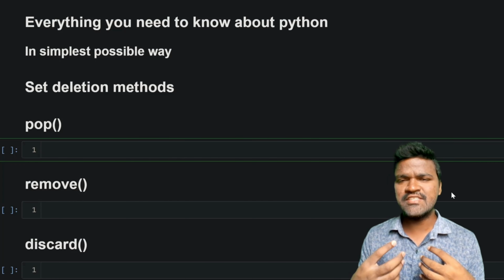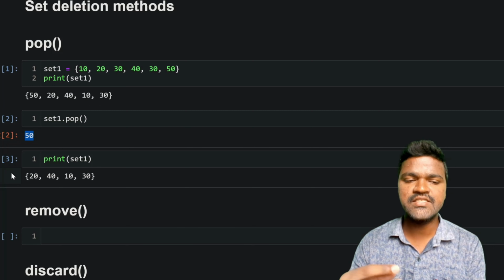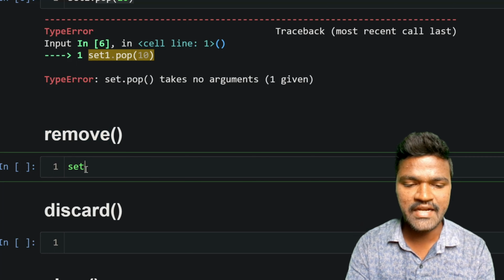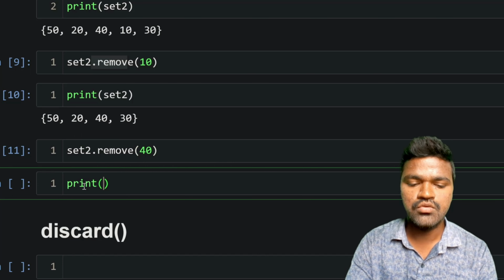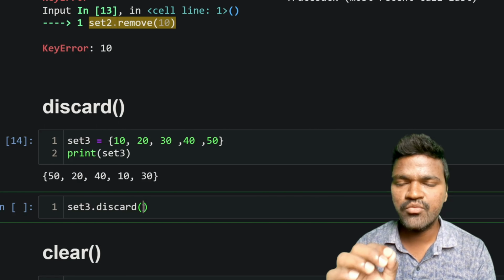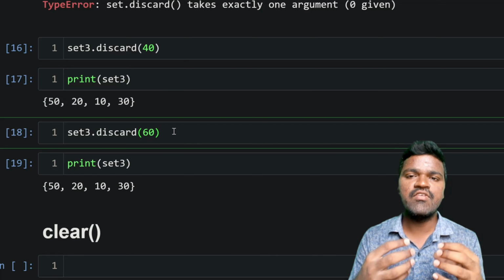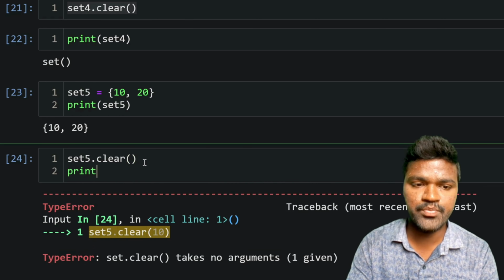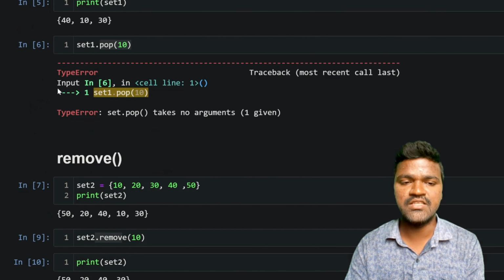Set Deletion Methods pop, remove, discard, clear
Welcome to an in-depth exploration of Python set deletion methods! In this tutorial, we leave no stone unturned as we dive deep into the world of set manipulation. Whether you're a Python beginner or an experienced coder, this video equips you with the skills to confidently manage sets using the pop(), remove(), discard(), and clear() methods.

Unlocking the Power of Set Deletion:
Join us on this enlightening journey where we dissect the nuances of set deletion with precision:

Random Element Removal with pop(): We unravel the mysteries of the pop() method, allowing you to remove elements from a set in a seemingly random order. Discover its utility in various scenarios and its unique role in set manipulation.

Precise Element Removal with remove(): Get ready to dive into precise element removal using the remove() method. We guide you through the process of eliminating specific elements from your sets, leaving no room for ambiguity.

Safe Element Removal with discard(): The discard() method steps into the spotlight as a safe alternative to remove(). Explore its differences, understand its significance, and master its application to gracefully handle missing elements.

Comparing remove() and discard(): Gain a comprehensive understanding of both remove() and discard(), and learn when to choose one over the other. Unearth strategies for efficient error handling when using these methods.

Complete Set Clearance with clear(): We conclude by examining the clear() method, a powerful tool to wipe out all elements from a set, leaving it empty and ready for new data.

Our explanations cater to viewers of all levels, with real-world examples that demystify Python set deletion methods. Whether you're navigating data management challenges, engaging in project development, or honing your coding skills, this tutorial equips you with the expertise needed for confident set manipulation.

⏰ Timestamps:
00:00 - Introduction
00:37 - pop method in set
04:56 - remove method in set
09:00 - discard method in set
12:40 - clear method in set